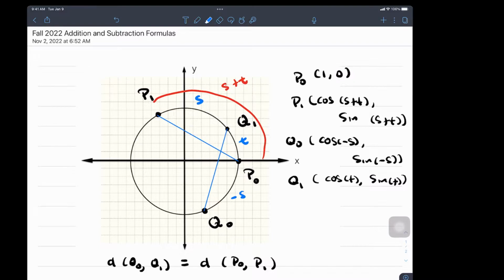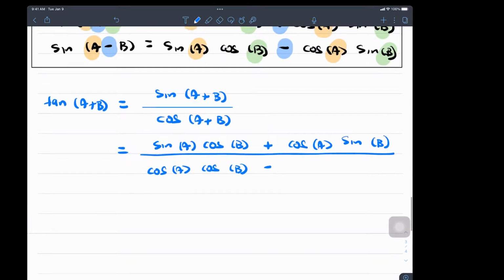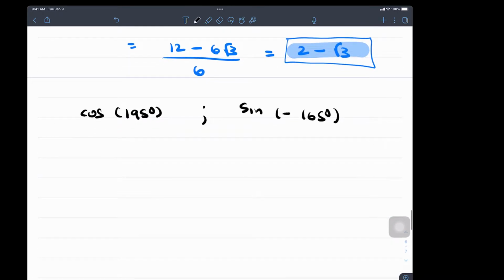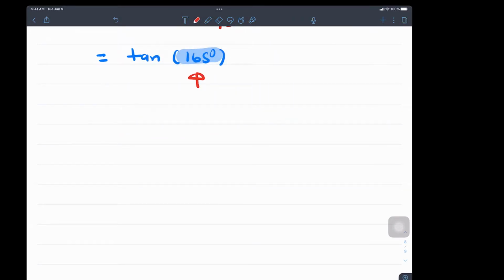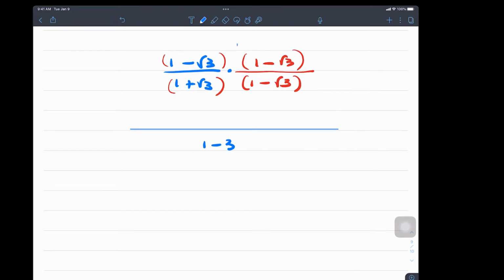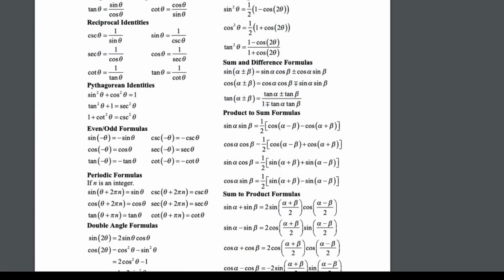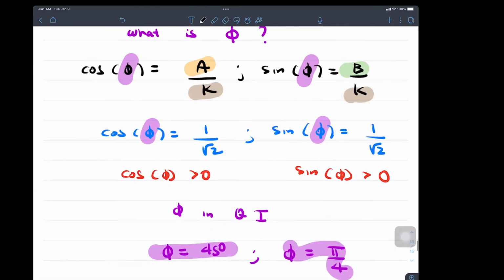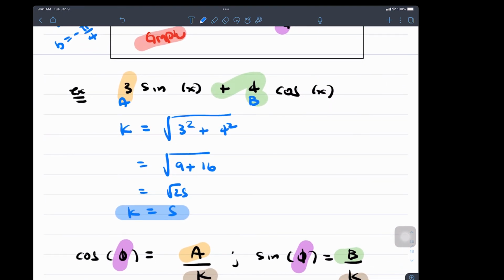Addition and Subtraction Formula